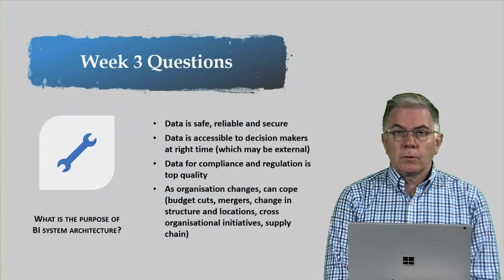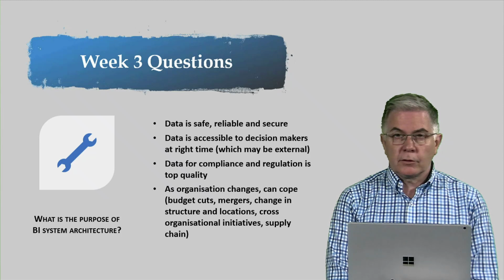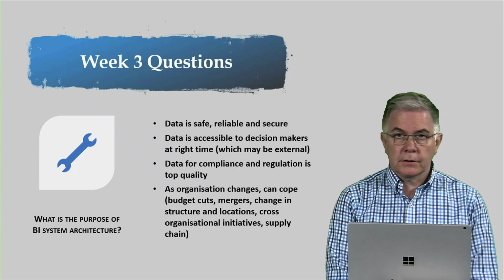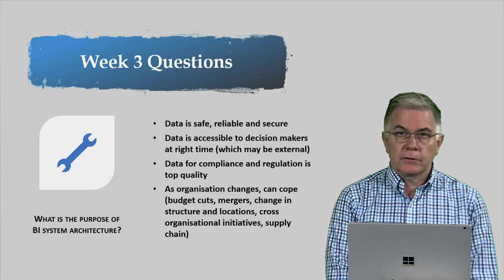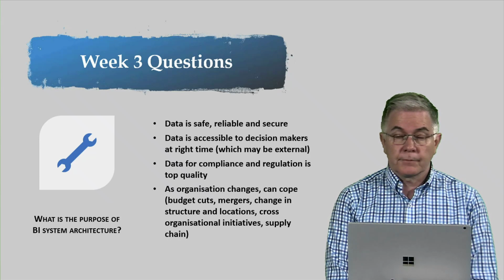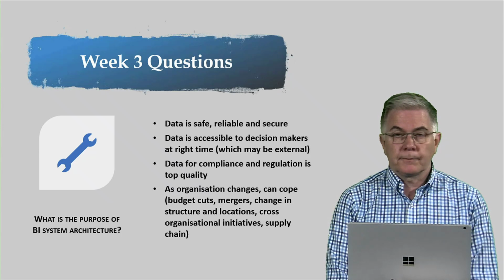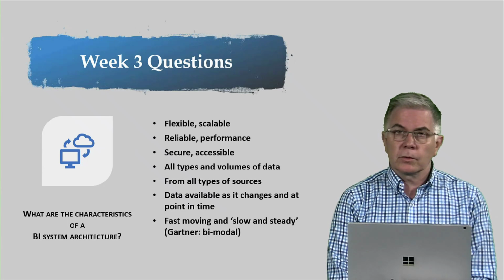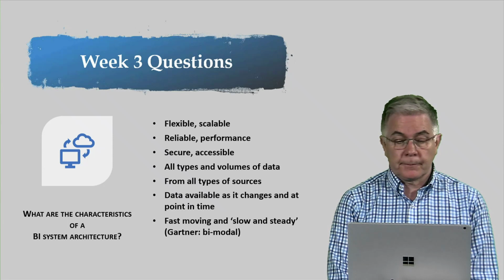STUART week3 intro